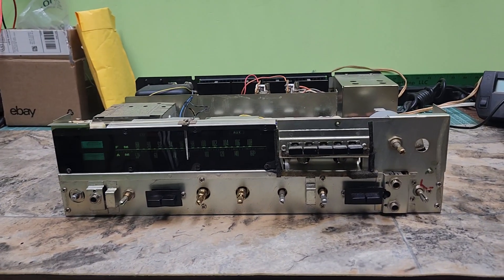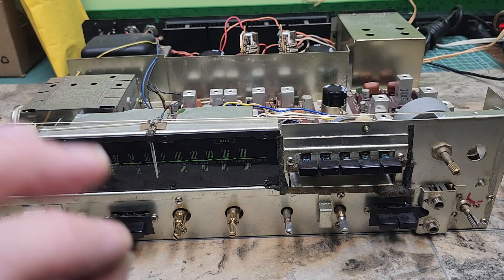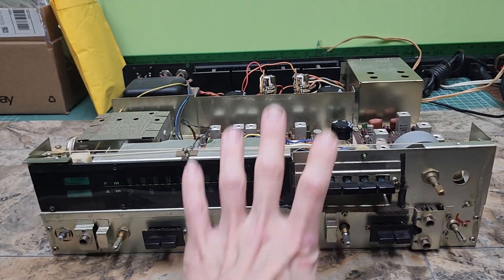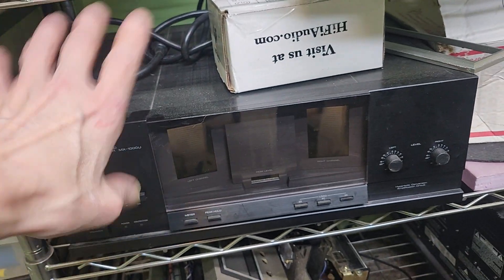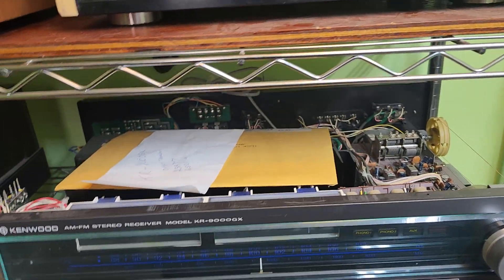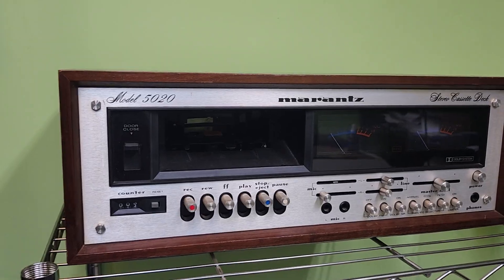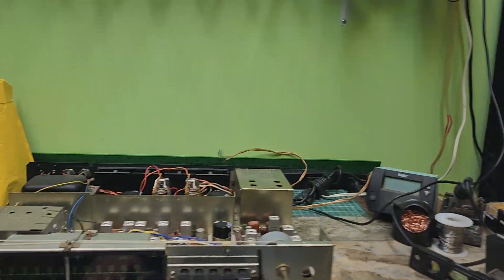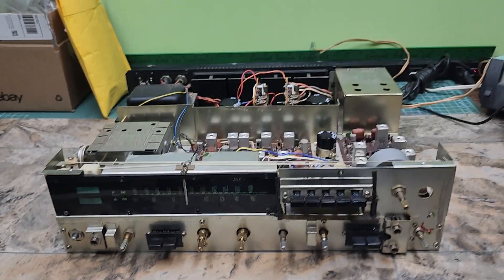Sansui 5000a being serviced and the work ahead this week. no rights to the music played in video